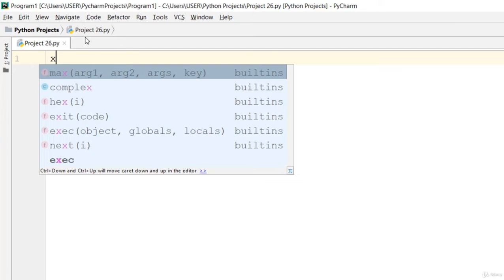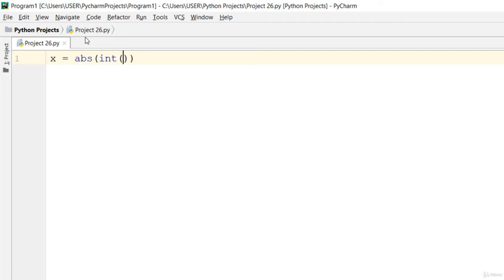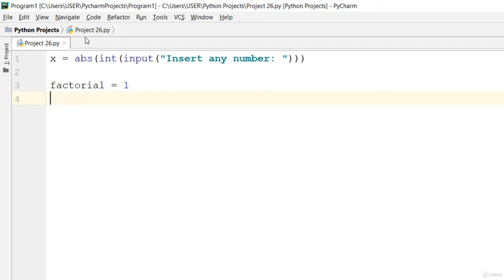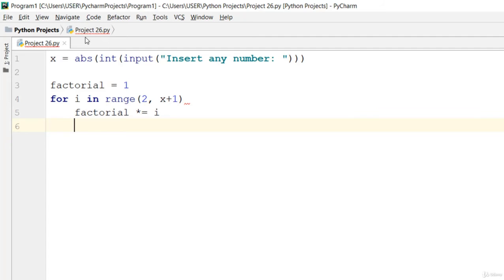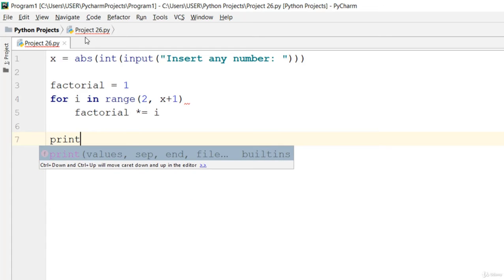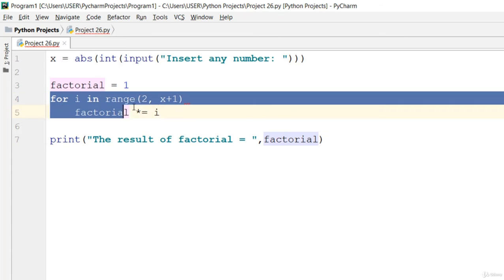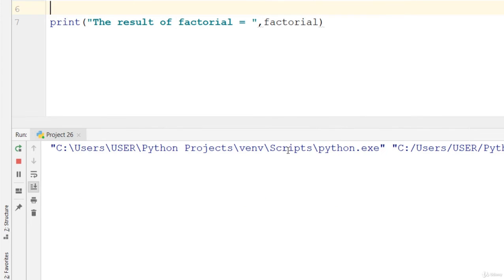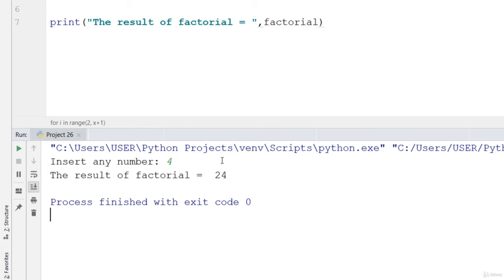Practice 26 How to get Factorial using for loop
Learn Course,
Programming